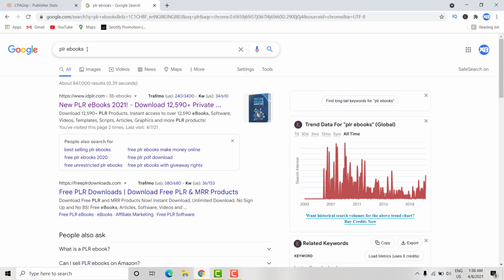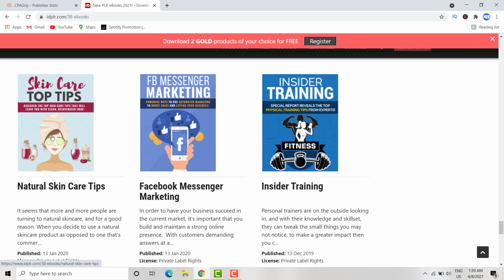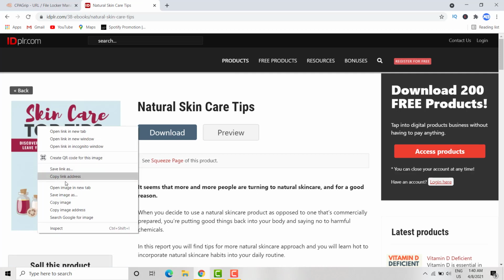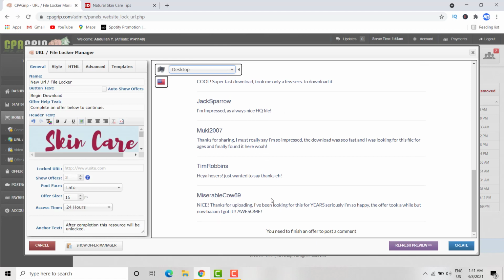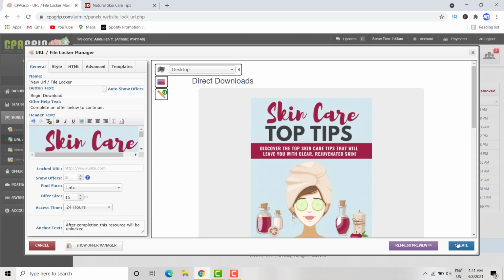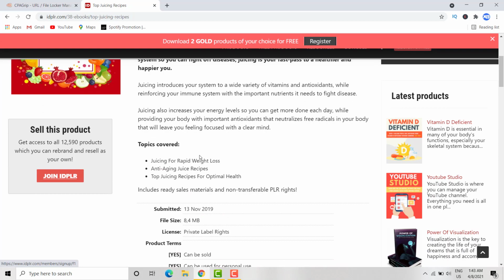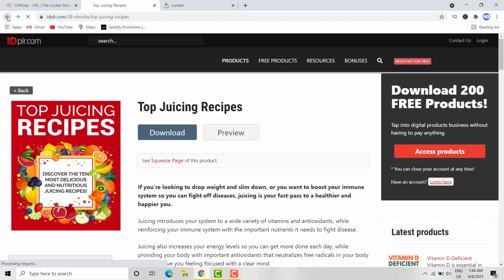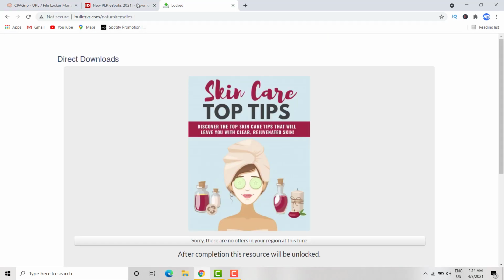Cpagrip Easy Way To Make More Money Online Tutorial